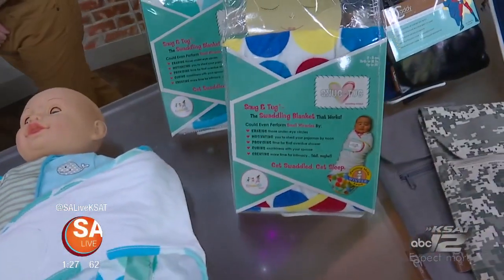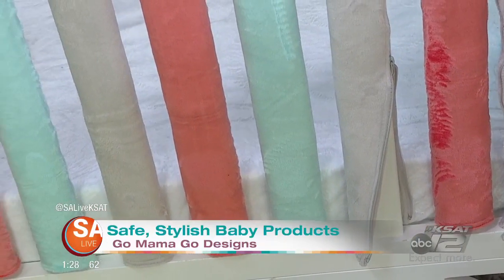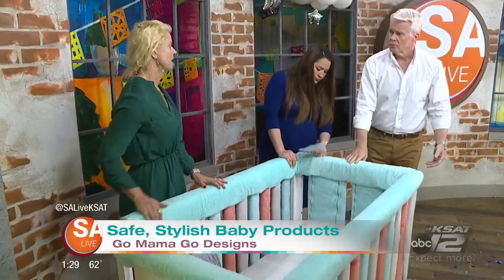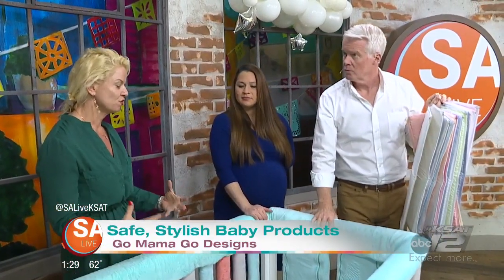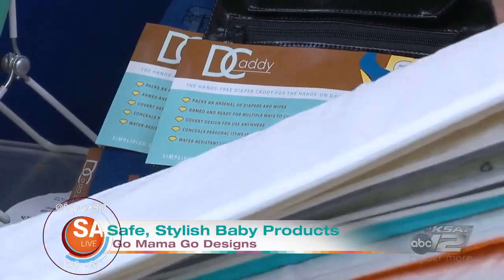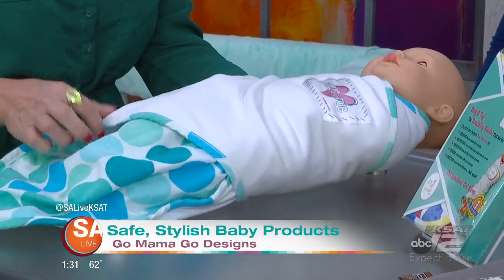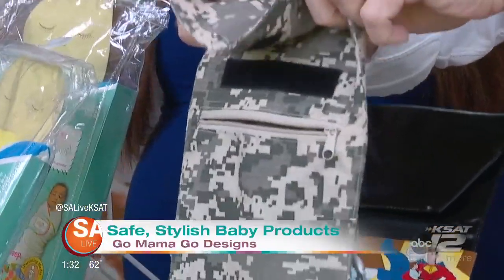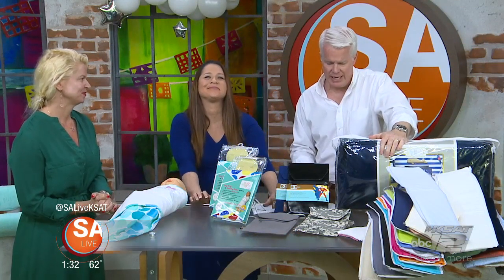Safe and stylish baby products | SA Live | KSAT 12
Go Mama Go Designs has innovative products to make life a little easier for parents.